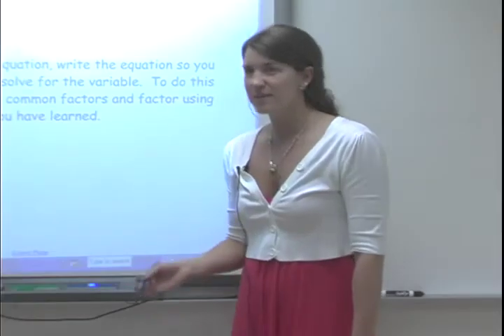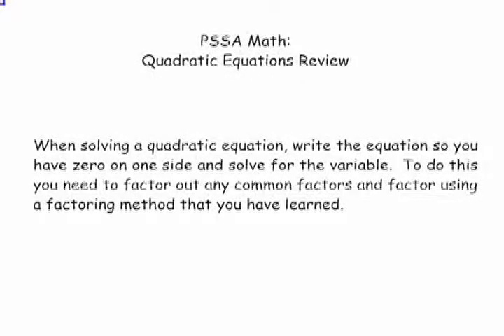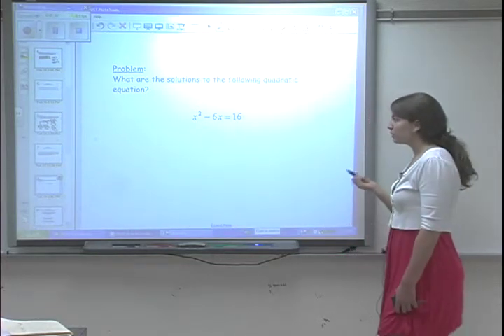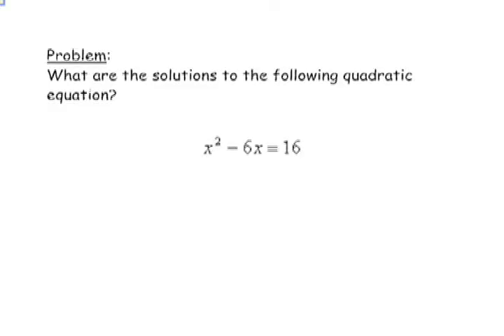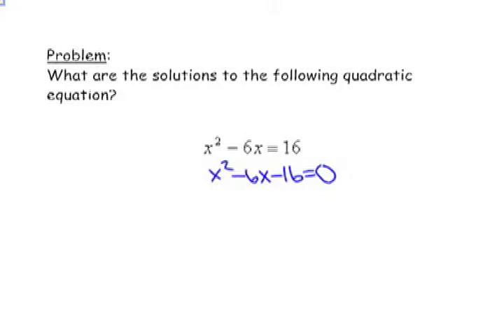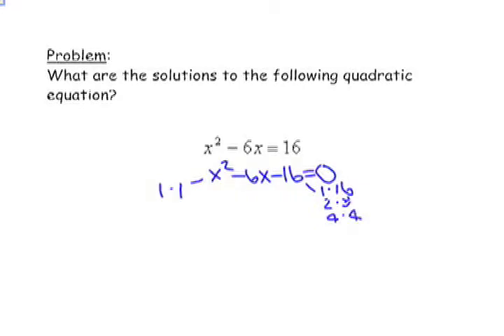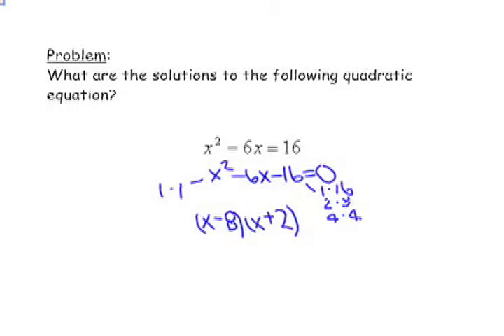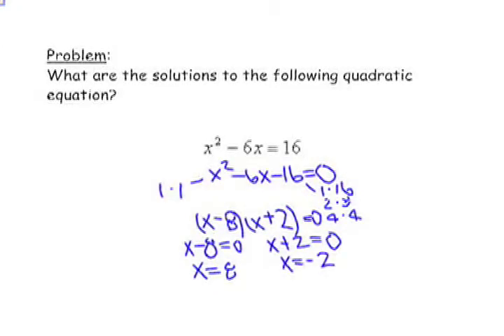PSSA Math 4 (3-22-2010)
More help with more math from more people that takes up more of your time. But you will thank us in the end.